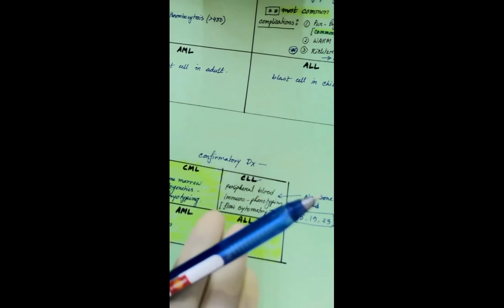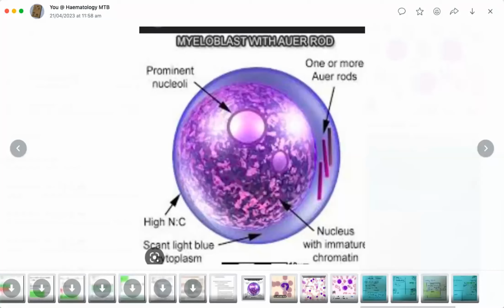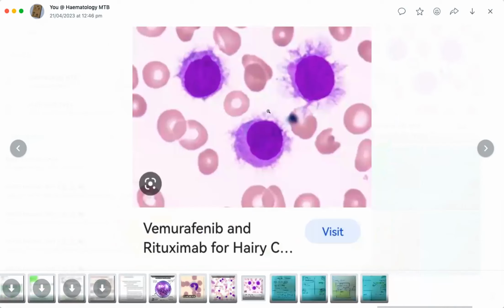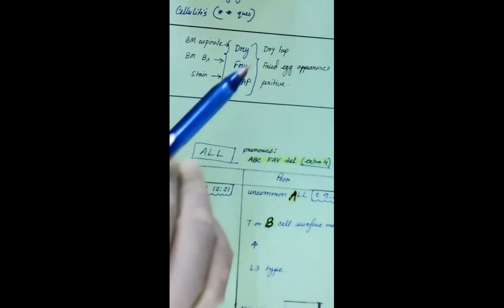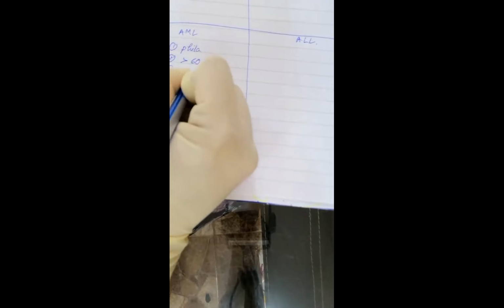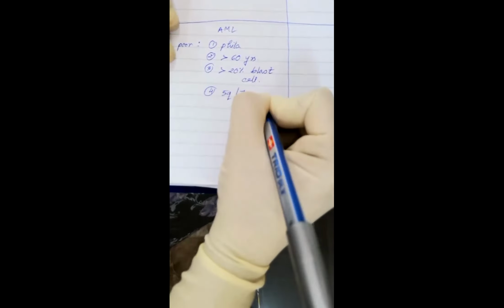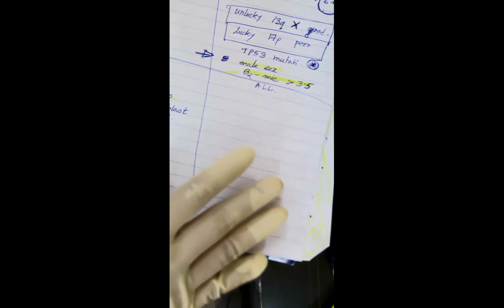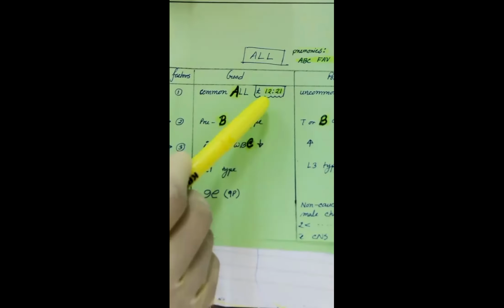MRCP UK Part-1 Haematology & Oncology Demo Lesson